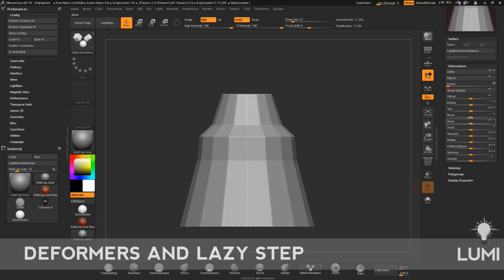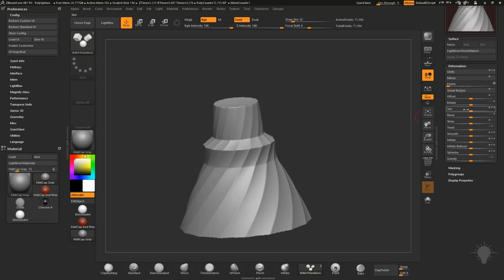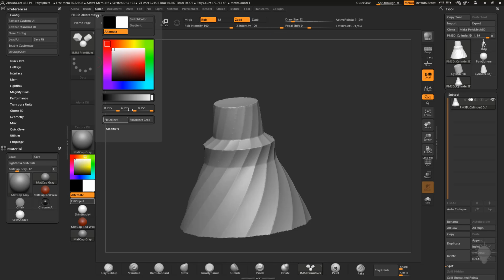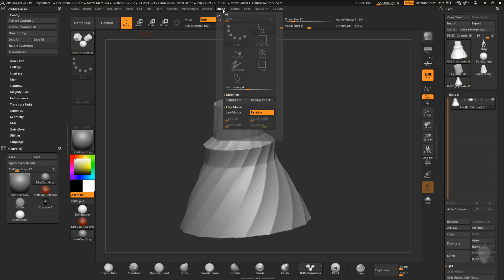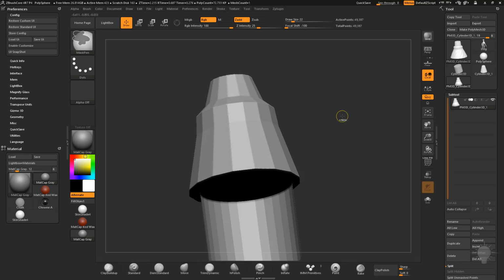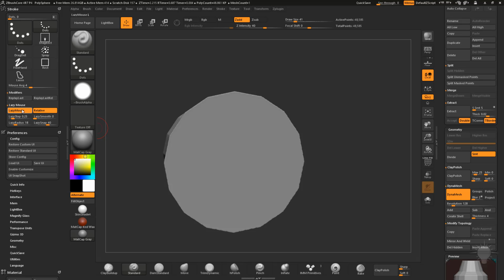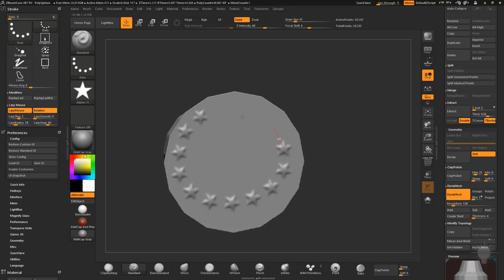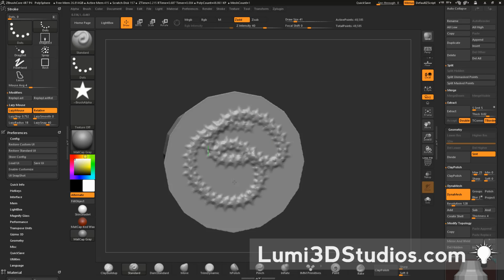044 Deformers and Lazy Step